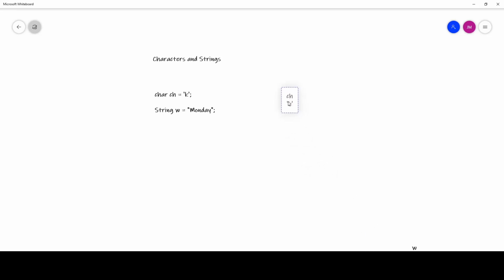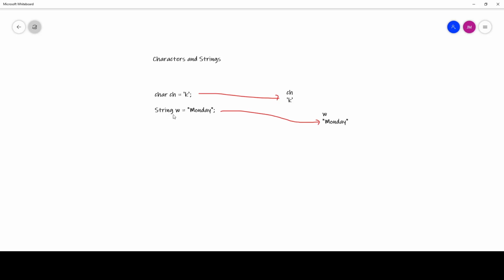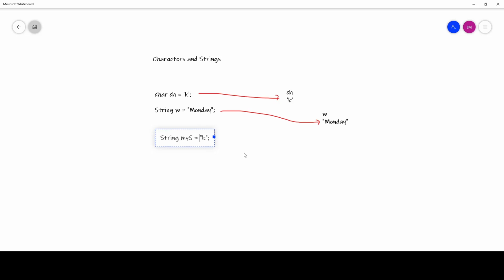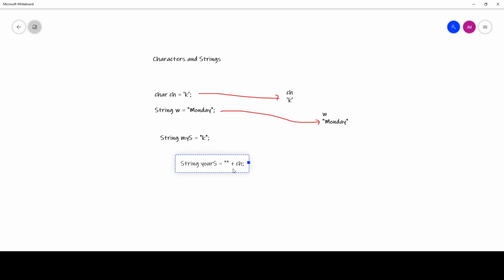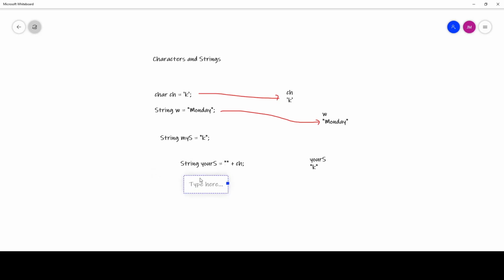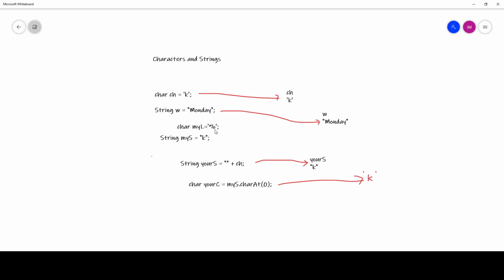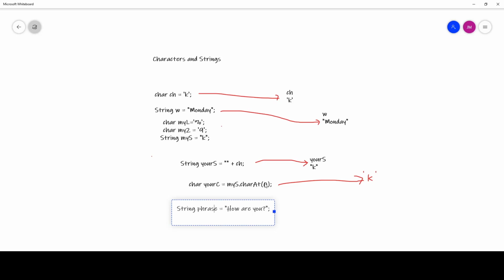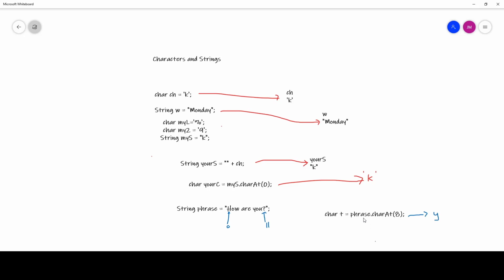CharactersAndStrings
The difference between a character (type char) and a String (type String)

Instructor: Dr. Jean Mehta. Saint Xavier University
Thumbnails: Alejandra Lopez.